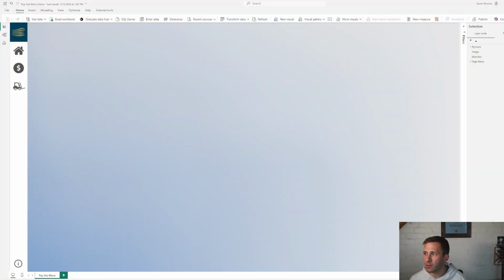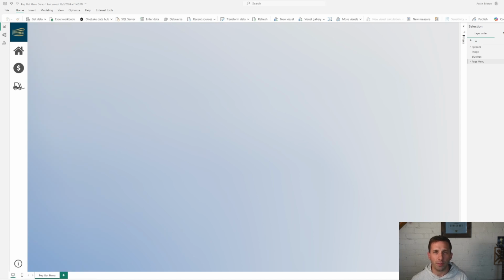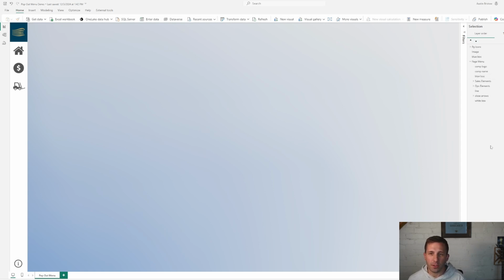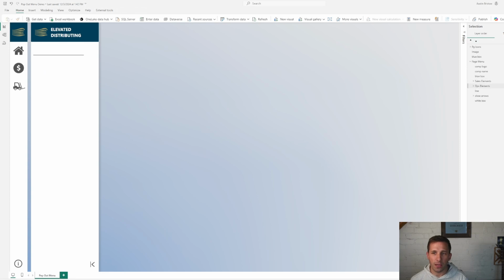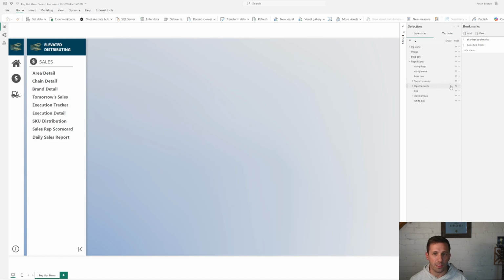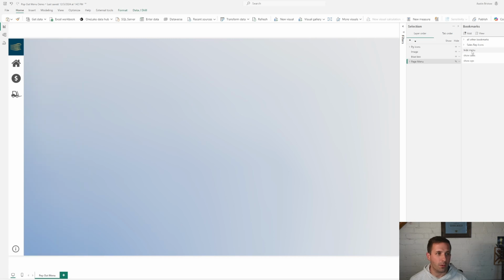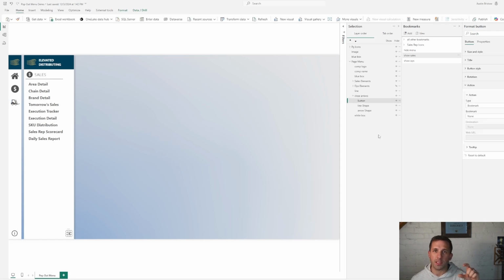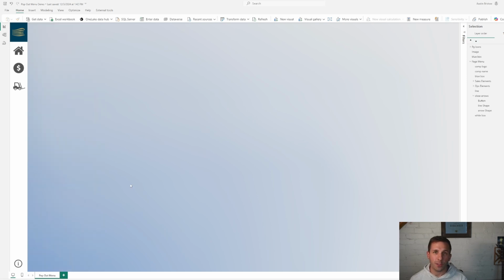Power BI Tutorial: Creating Pop-Out Page Navigation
How to create a pop-out page navigation menu in your Power BI file